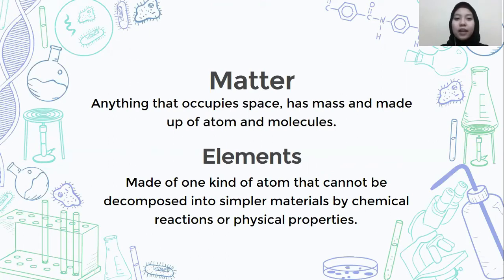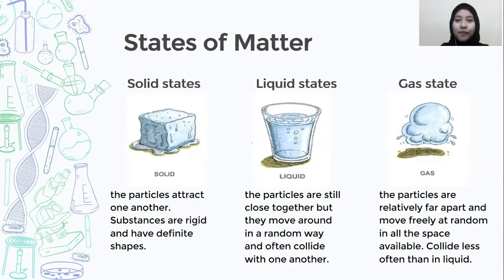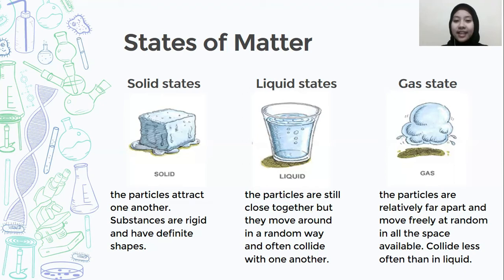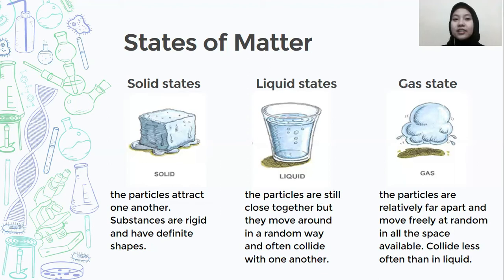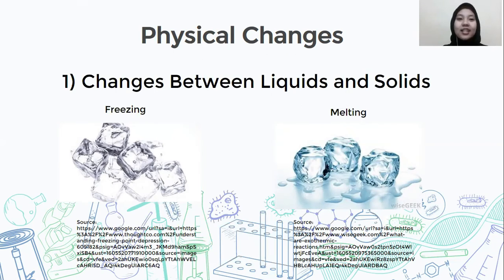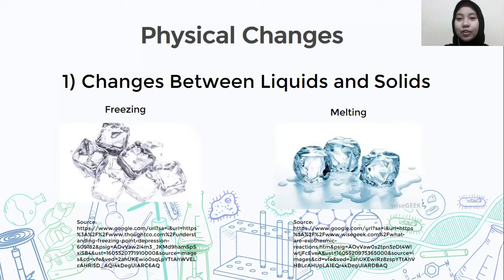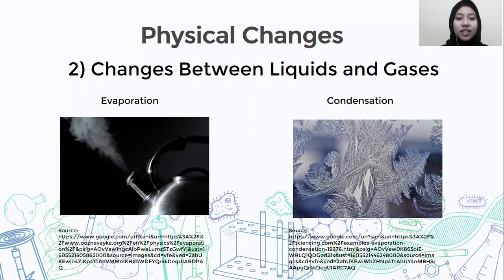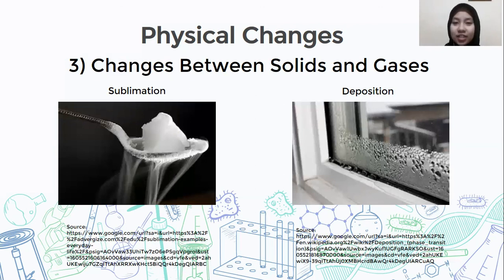The Particulate Nature of Matter and Element | Lower Secondary School Science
Submitted as an assignment on Lower Secondary School Science Course.

Name: Hana Luthfiyah Nurulita
ID No: 1804291
IPSE 2018
FPMIPA UPI